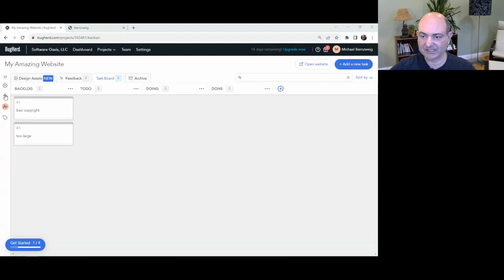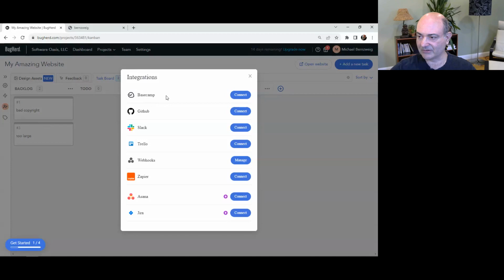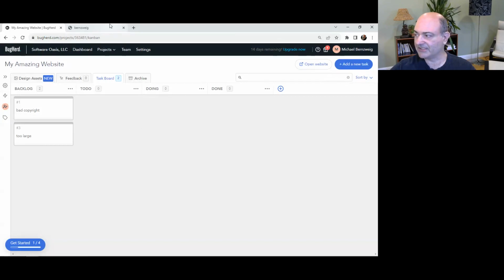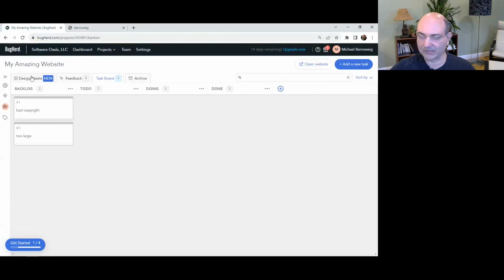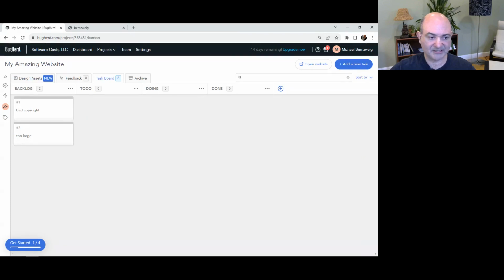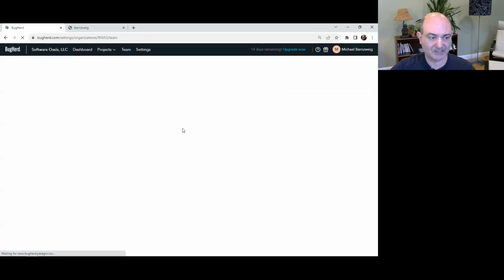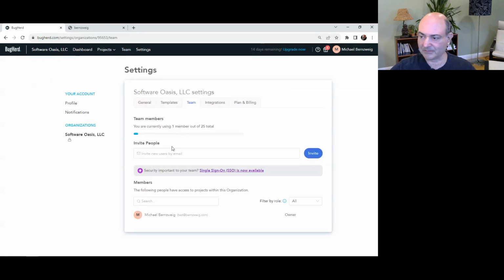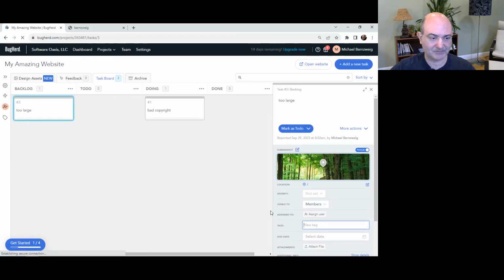7 BugHerd Tips & Tricks: Visual Feedback & Website Bug Tracking (Free Trial)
BugHerd is a powerful visual feedback and bug-tracking tool that can help you improve the quality of your websites. In this video, I share 7 tips and tricks for getting the most out of BugHerd.

Learn how to:

- Integrate BugHerd with your favorite tools
- Create and manage visual feedback cards
- Assign tasks to team members and collaborate on projects
- Use tags to organize your tasks
- Track user behavior with FullStory integration
- And more!

Start your free trial of BugHerd today and see how easy it is to improve your website development process.